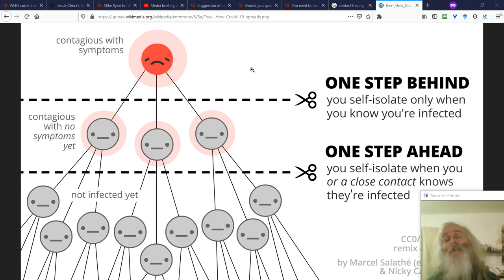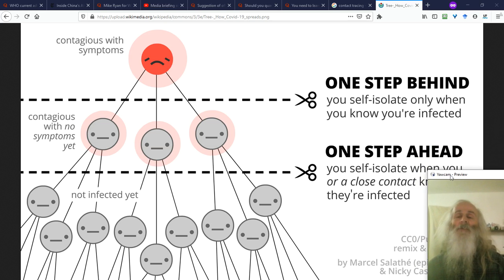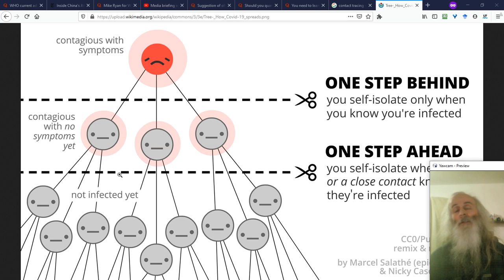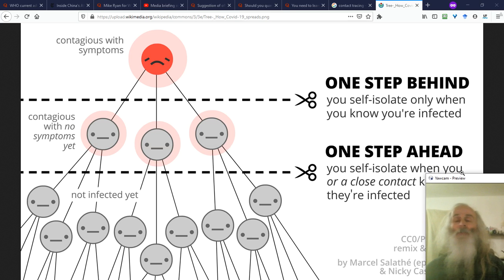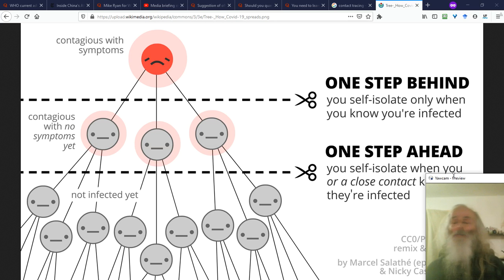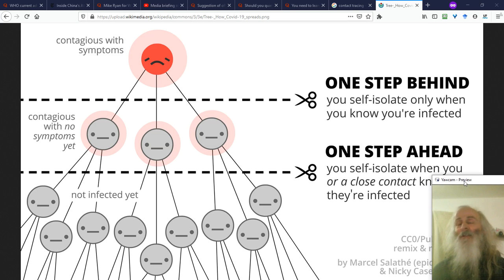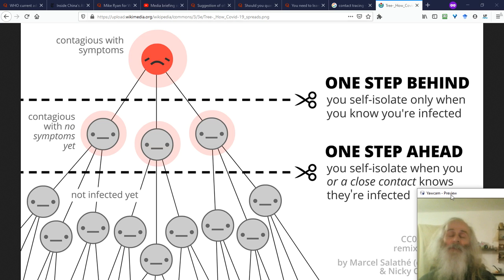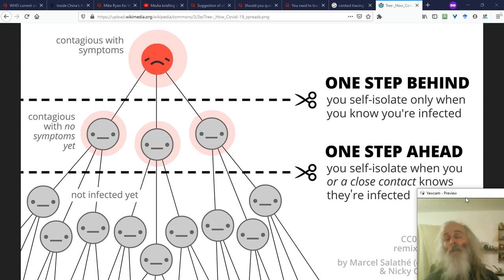You can do contact tracing yourself